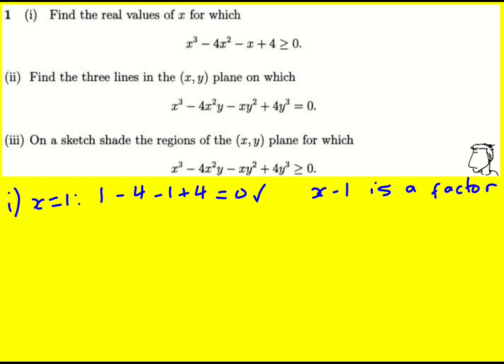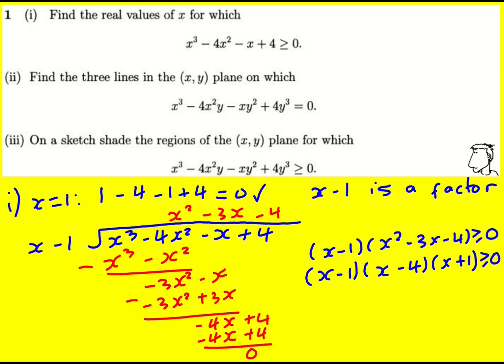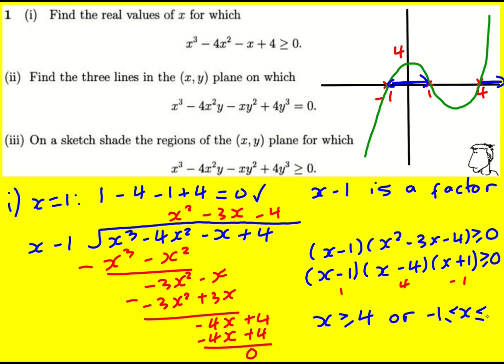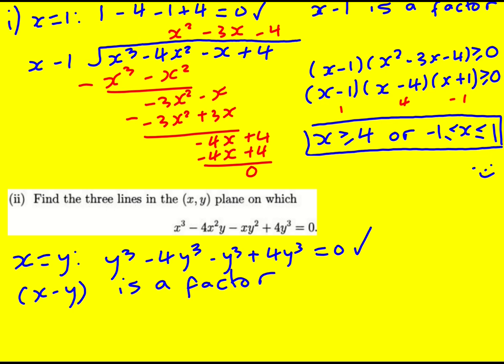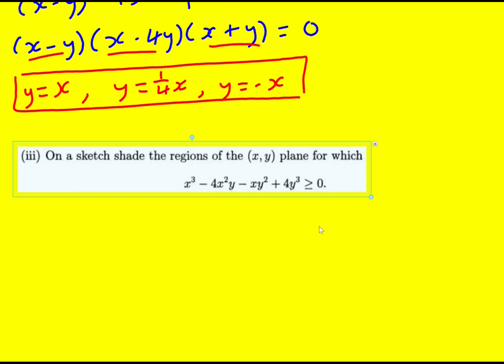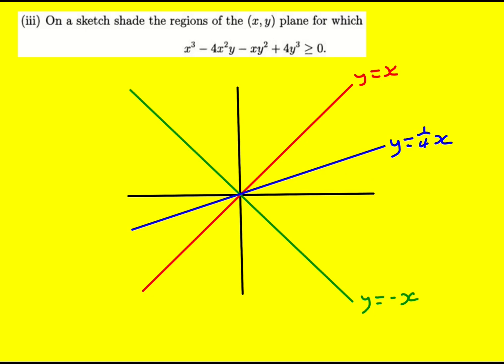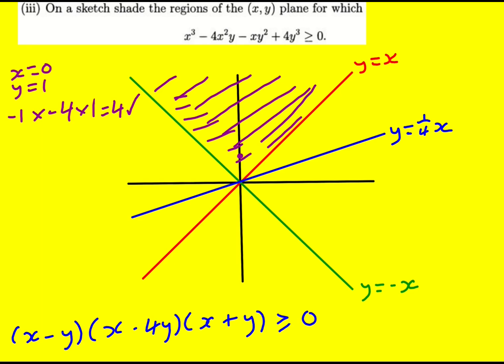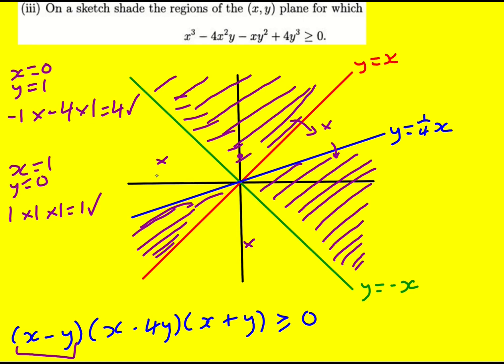STEP 1 1995 q1 (Maths)